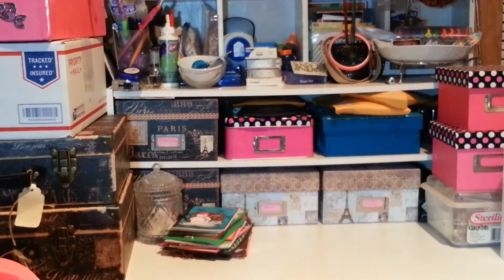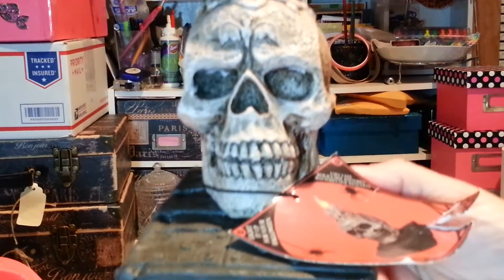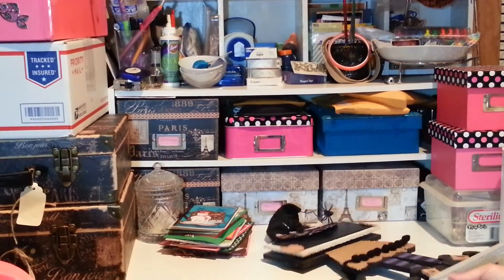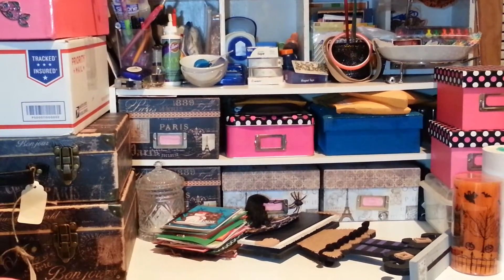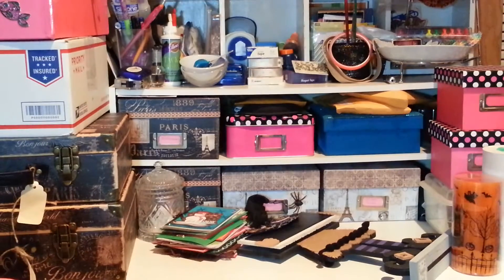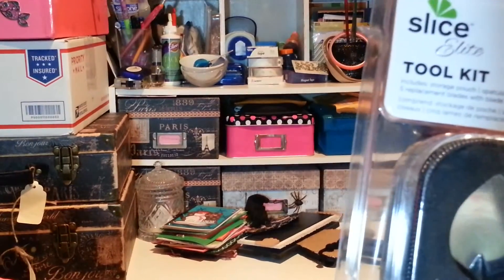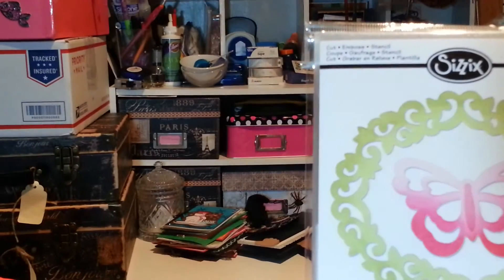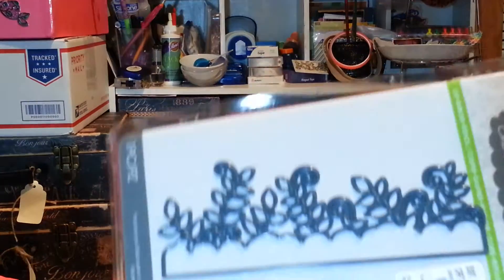Tuesday Morning Haul (Yessss agaaaain) ^_^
Hope you like what I picked up 4 u sista!    ^_^